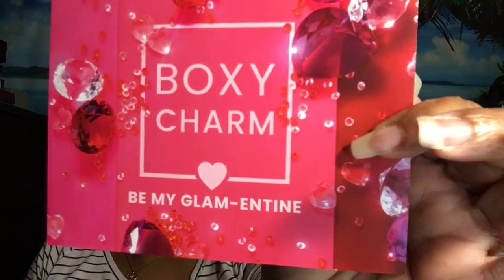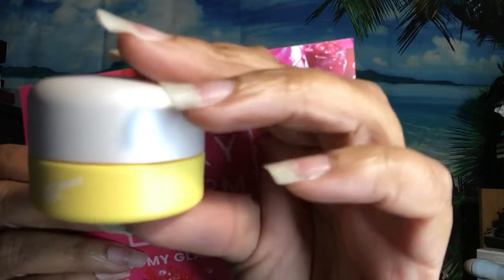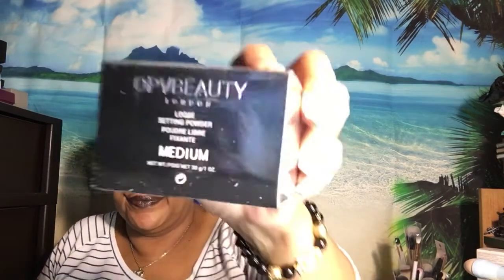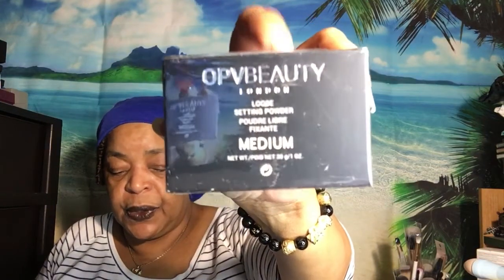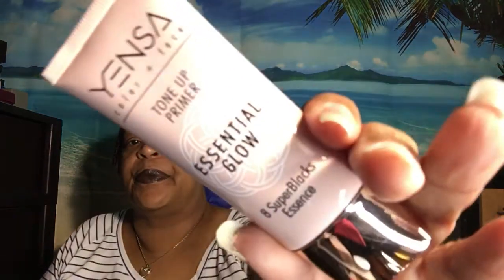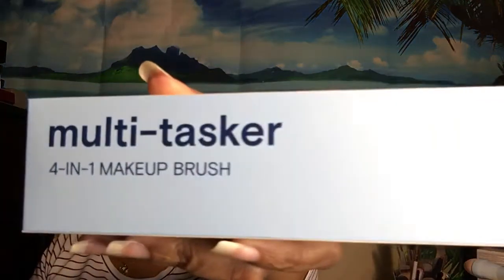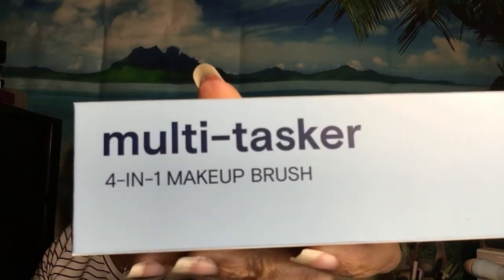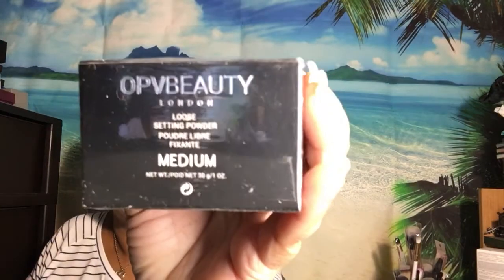Boxycharm Base Box February 2022 $27.99 monthly subscription value $140.00.